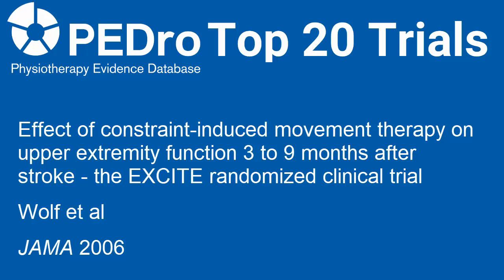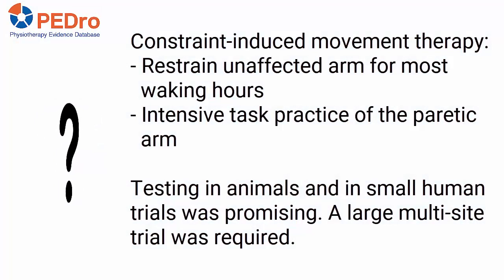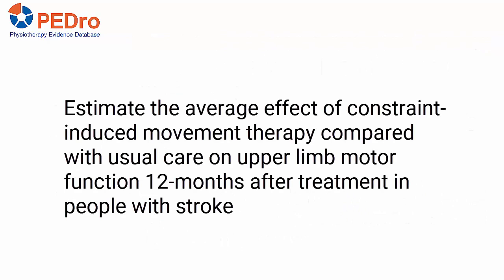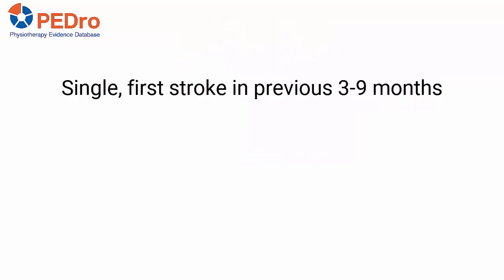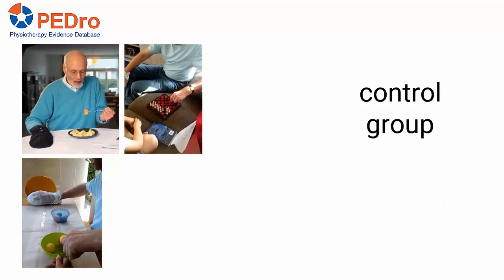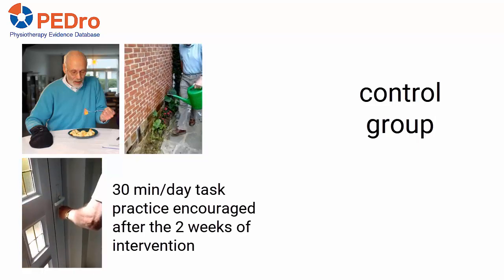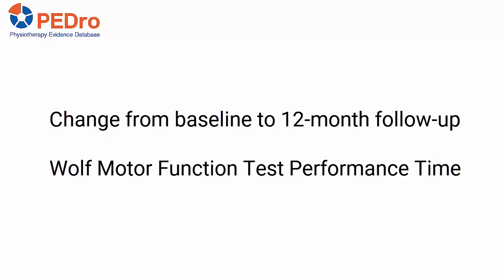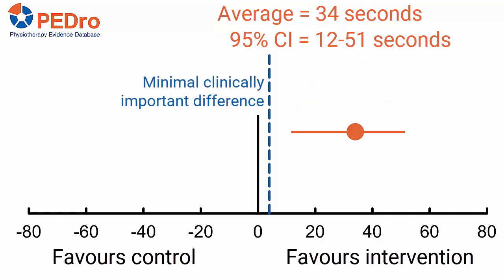EXCITE trial of constraint induced movement therapy after stroke is a PEDro Top 20 Trial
This video summarises the EXCITE trial that was led by Steven Wolf and investigated the effects of constraint induced movement therapy on upper limb function after stroke. The trial was judged to be one of the 20 best trials in physiotherapy to mark PEDro’s 20th anniversary celebrations.

The images used in this video were copied with permission from G Blakey Ltd Physiotherapy Services

Wolf SL, Winstein CJ, Miller JP, Taub E, Uswatte G, Morris D, Giuliani C, Light KE, Nichols-Larsen D, for the EXCITE Investigators. Effect of constraint-induced movement therapy on upper extremity function 3 to 9 months after stroke: the EXCITE randomized clinical trial. JAMA 2006 Nov 1;296(17):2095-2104

This video summarises the article being used for the PEDro World-Wide Journal Club on the topic of constraint induced movement therapy after stroke. For more information about this PEDro World-Wide Journal Club please